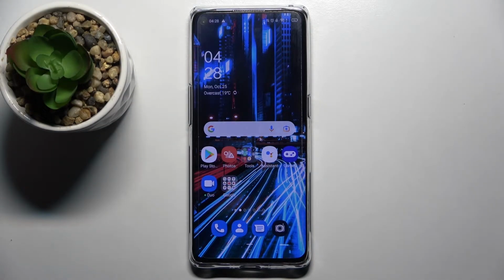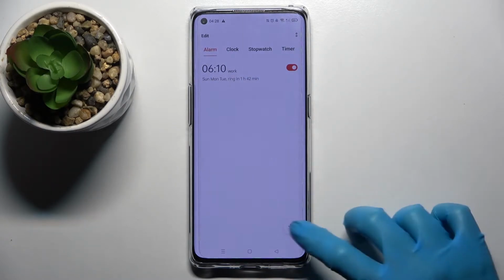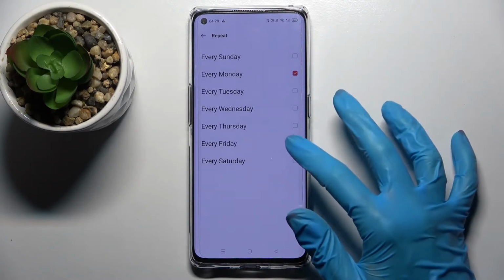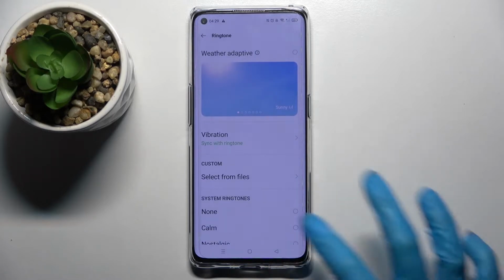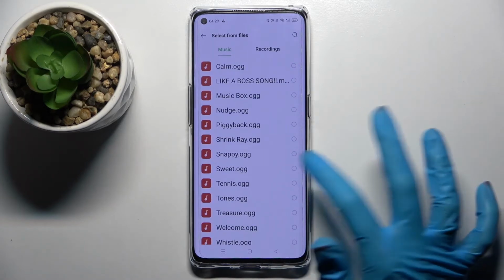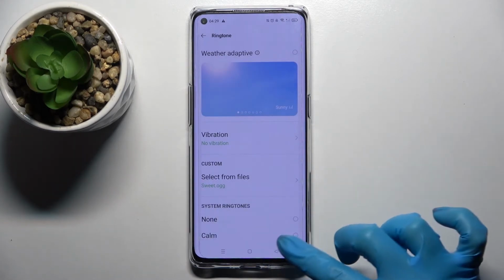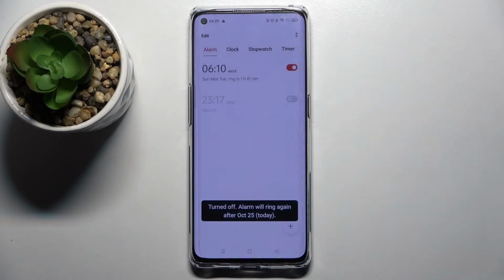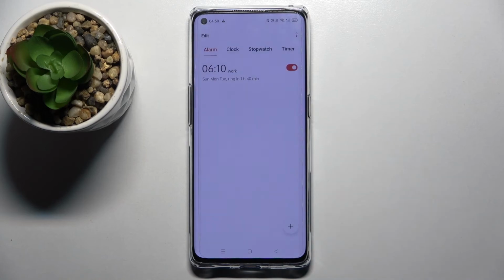How to Set Up Alarm Clock on OPPO Reno 6 Pro 5G - Open Alarm Clock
Find out more info about OPPO Reno 6 Pro 5G:
You should set an alarm clock on your OPPO Reno 6 Pro if you are not an early bird and getting up early is a major hassle for you. Now we will show you step by step how to add a new alarm, how to change the alarm name, and how to change the default ringtone sound (choose one from the ringtone list, you can also set a song, but don't set your favourite, because you will hate it!) and how to enable snooze. Would you like to know more about your OPPO device? Let's visit our YouTube channel.

How to set up an alarm clock on OPPO Reno 6 Pro 5G? How to set a new alarm clock on  OPPO Reno 6 Pro 5G? How to add an alarm clock on  OPPO Reno 6 Pro 5G? How to open the alarm clock settings on  OPPO Reno 6 Pro 5G?